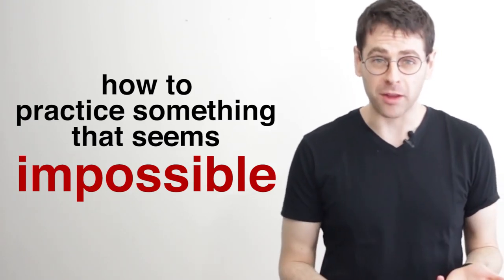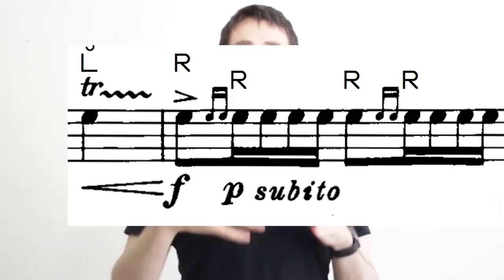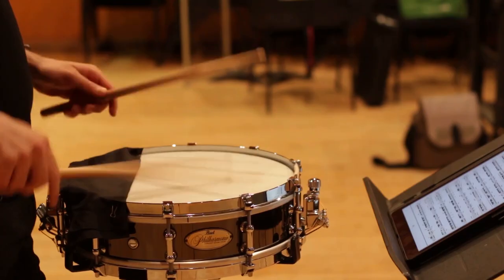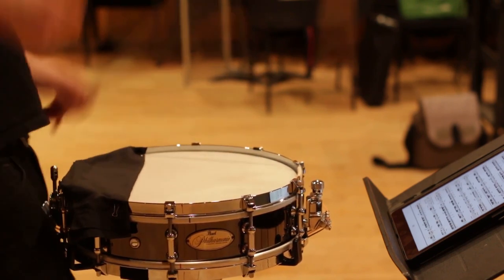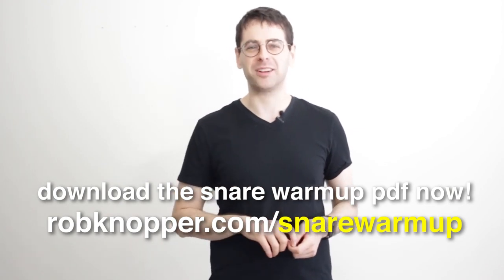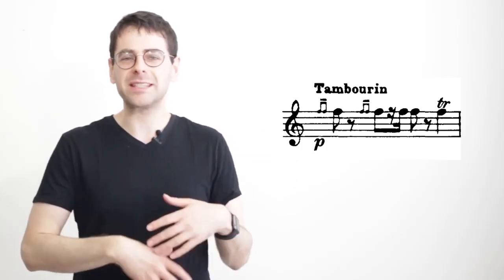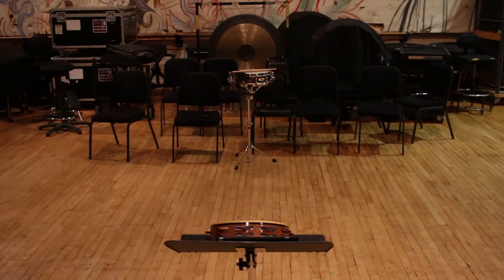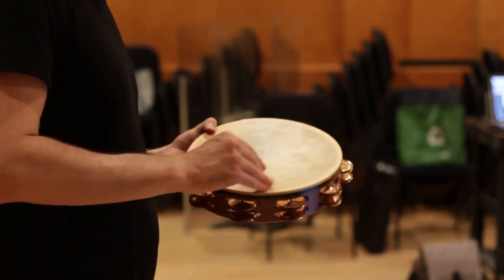how to practice something that seems impossible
guys, i firmly believe that you can overcome any technical challenge, no matter how impossible it seems. this is how to practice those super difficult moments in percussion.
every instrument has a range of individual motions that i work on as warmups in order to get better at chops on percussion - and i'm going to be talking about this for specific instruments over the next few weeks!
ABOUT ME
i'm a percussionist in the metropolitan opera orchestra in new york city, and i create videos and blogs to help you stop sucking at drums and master your craft. there's so much more
CREDITS
shot and produced by rob knopper
edited by adam tan